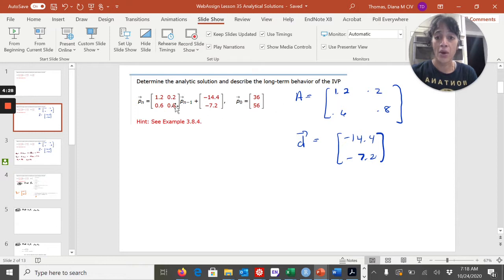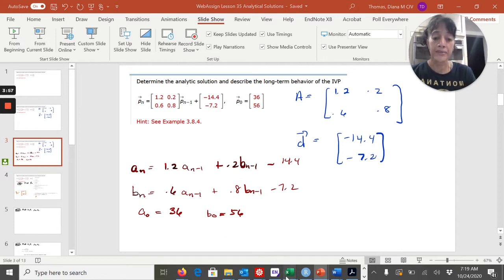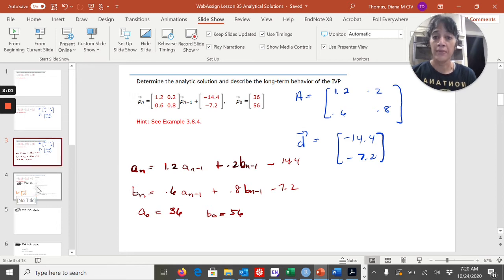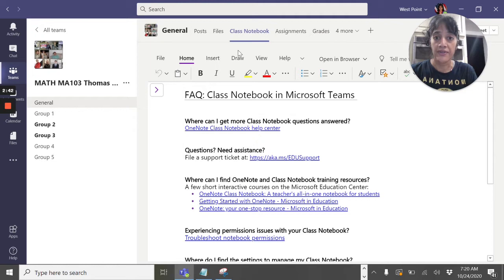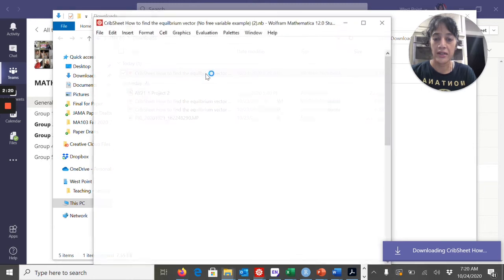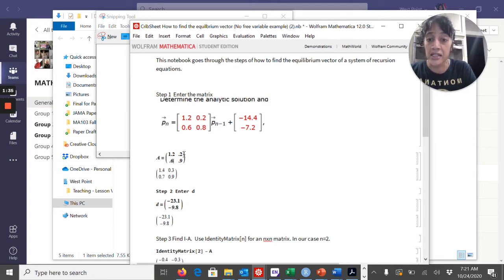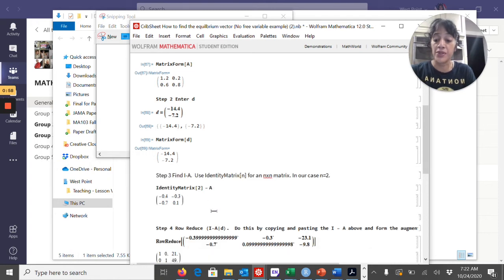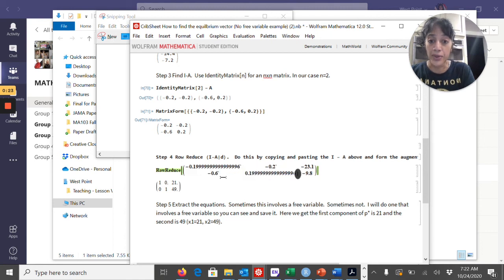WebAssign Lesson 35 Analytical Solutions Part 1